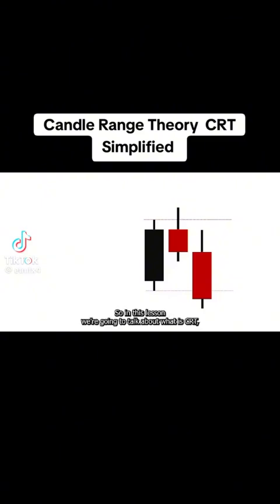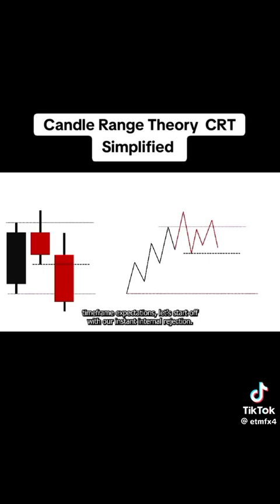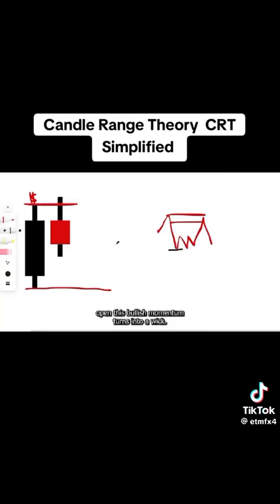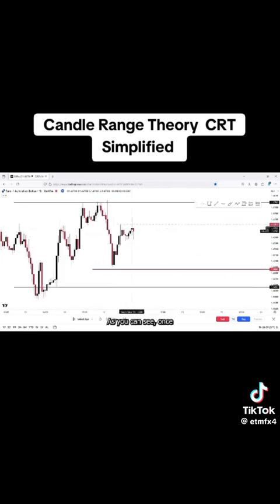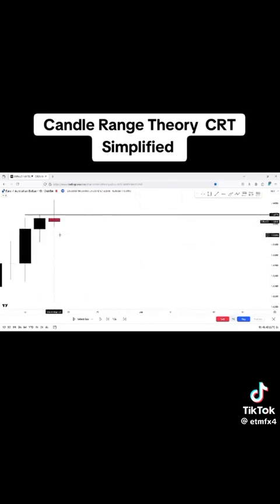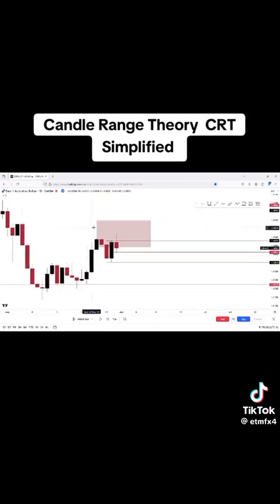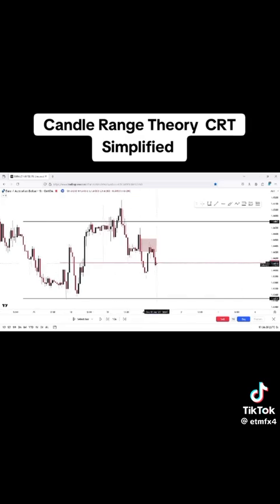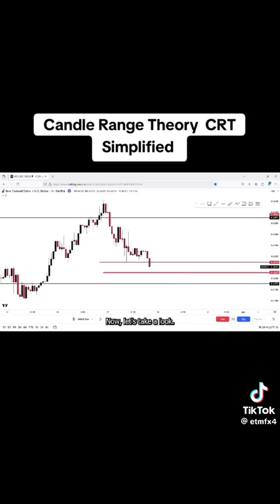How To Trade Candles Range CRT Theory Simplified Full Course In 2025